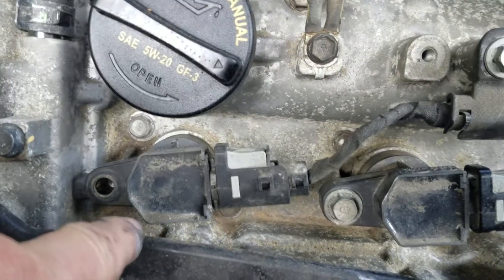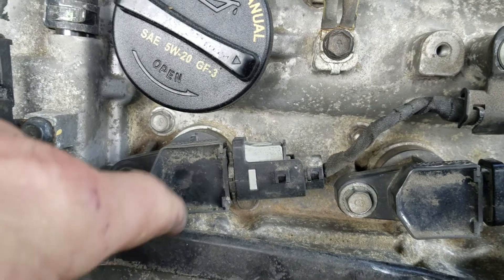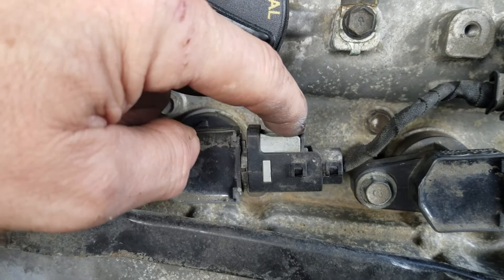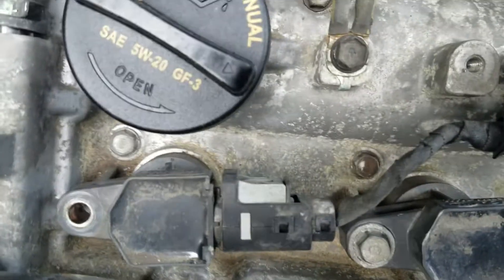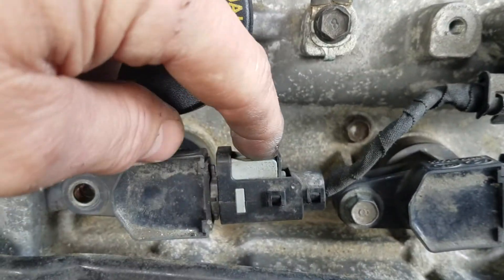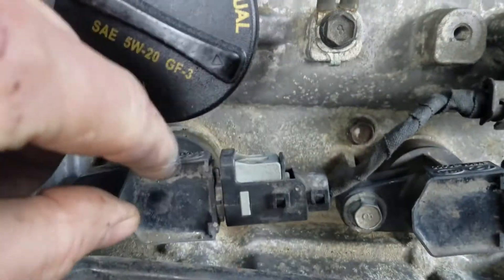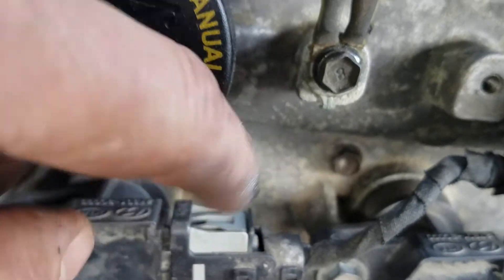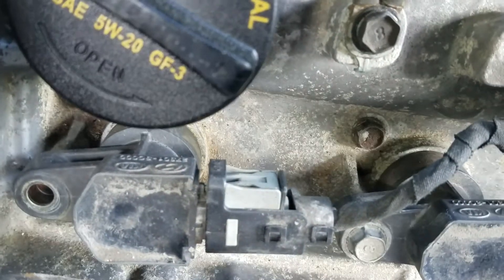Removing 2007 Santa fe coil pack connector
How to remove the connector from the coil pack